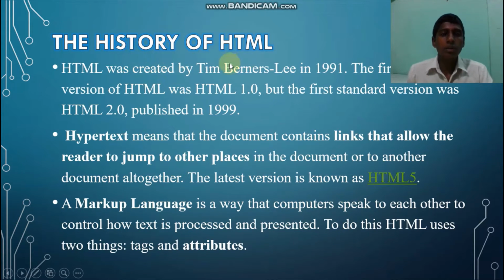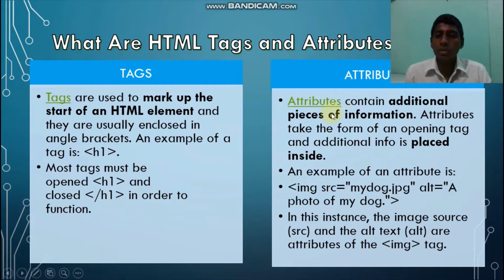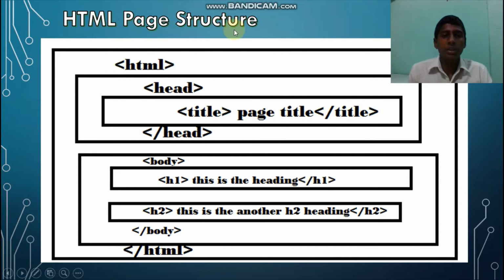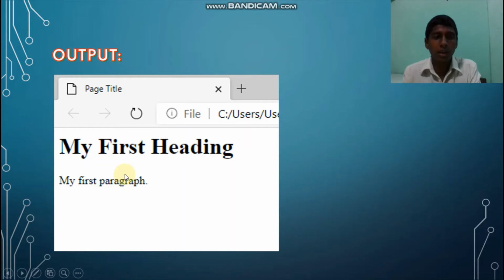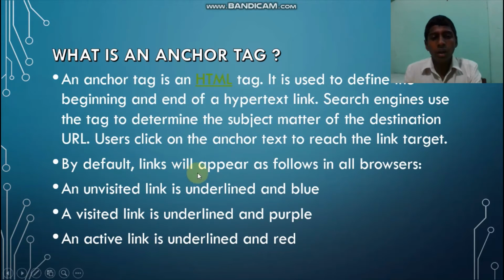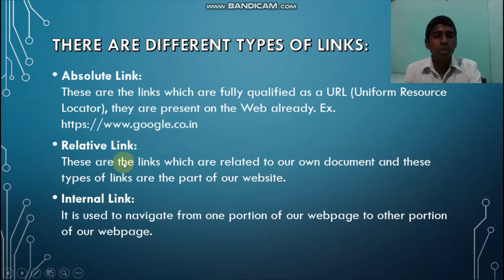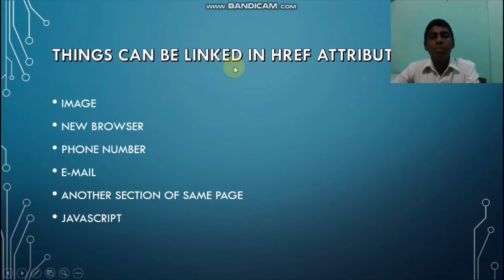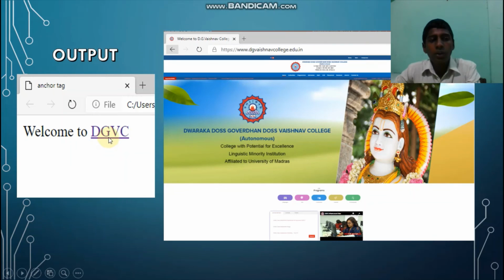Introduction to HTML, Anchor Tag, Hyperlinks.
Hope the video will be helpful.